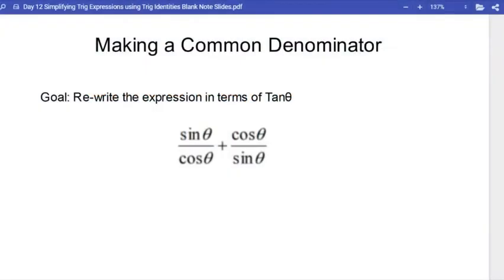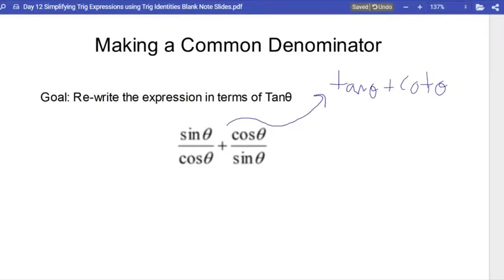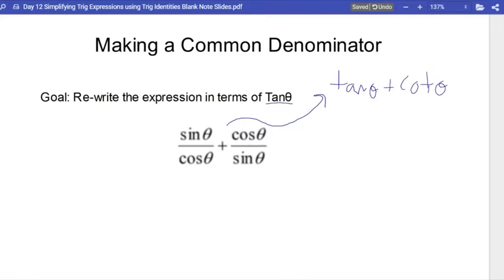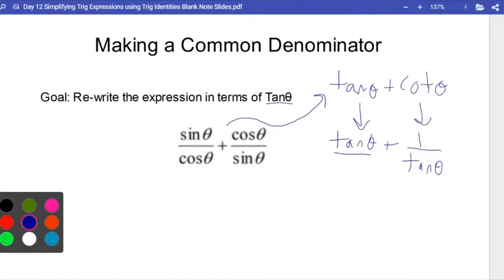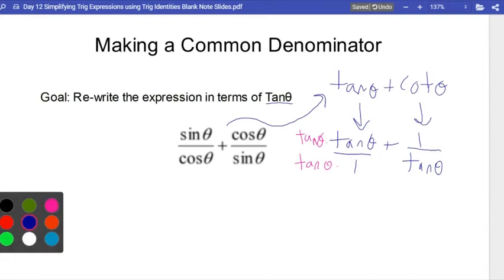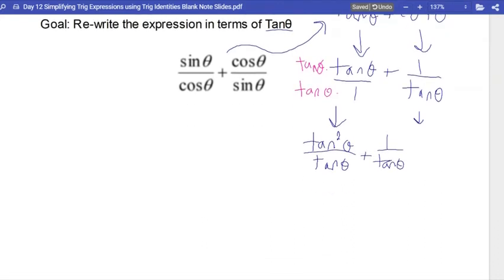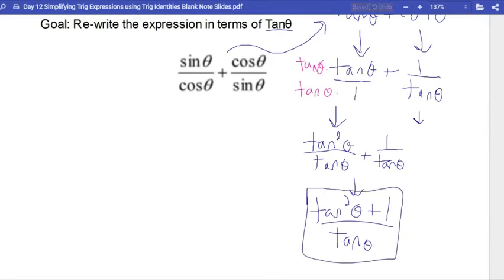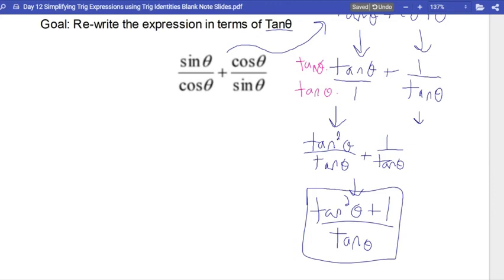8-12 Making Common Denominators V4